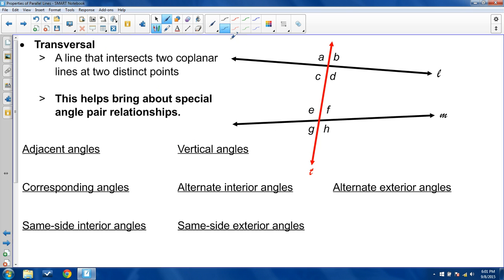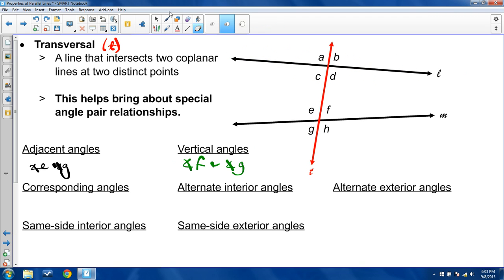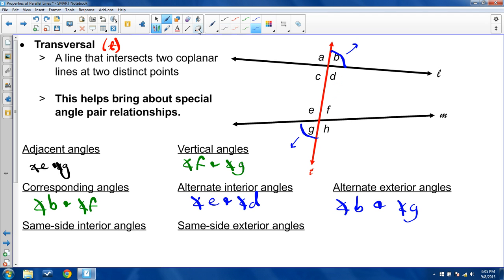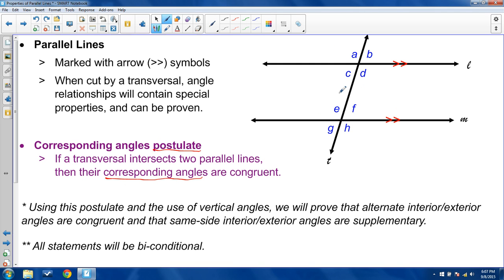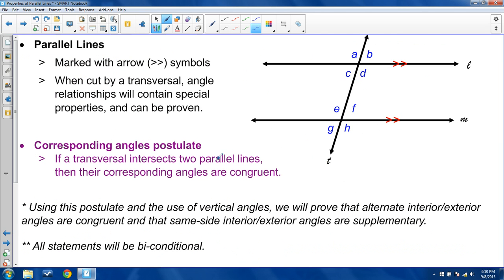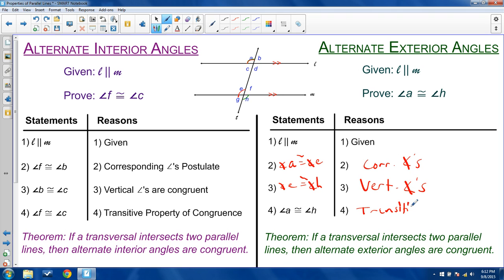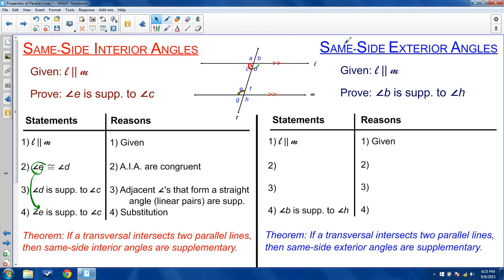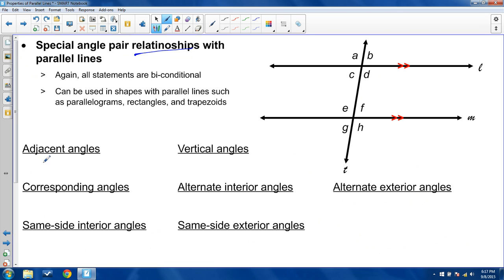Properties of Parallel Lines